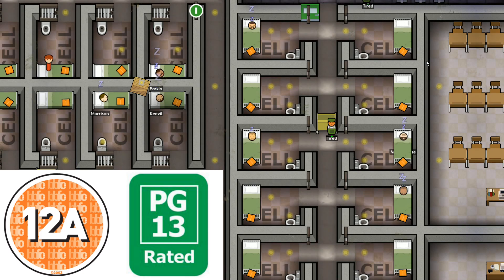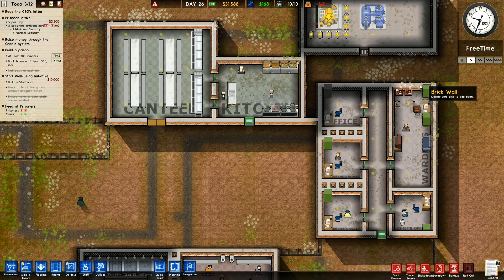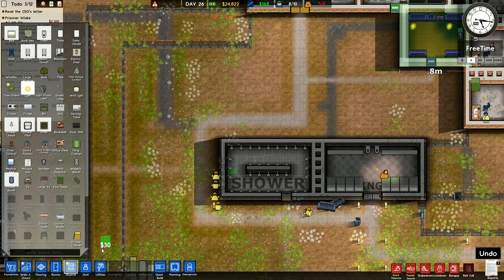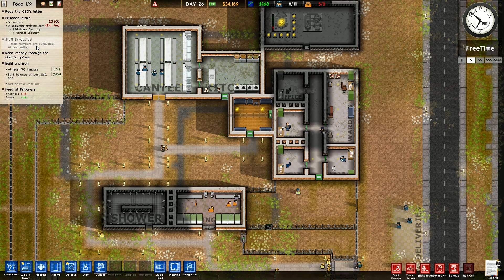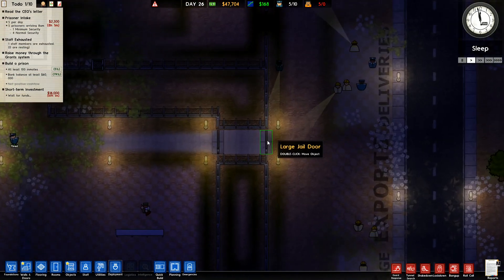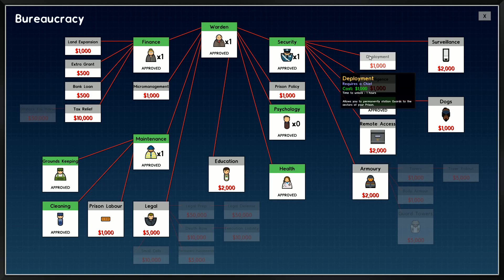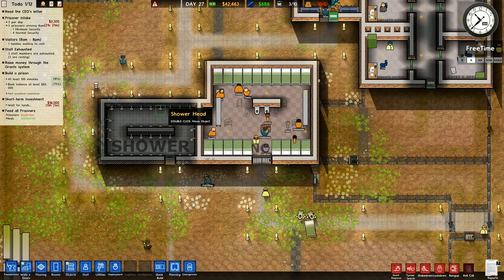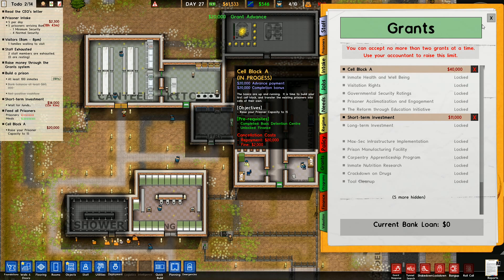Let's Play Prison Architect #18: First Prisoners!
Please be aware that this game is intended for older teens and adults.  The videos will be suitable for my own children, however each parent/guardian should make their own decision as to suitability for minors, thank you.

We've got enough infrastructure here at the prison to start taking in our very first prisoners.  It might not be the most glamorous of prisons, but it'll do the job well enough until we're able to afford some better facilities!

Story Mode

Escape Mode